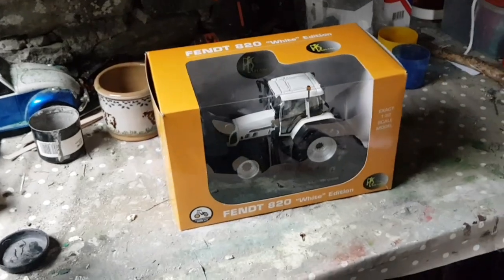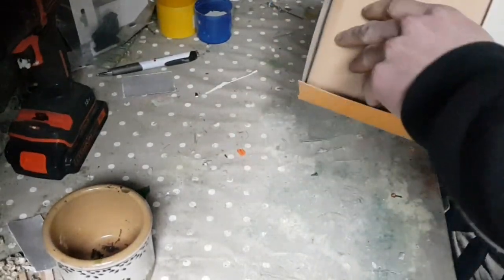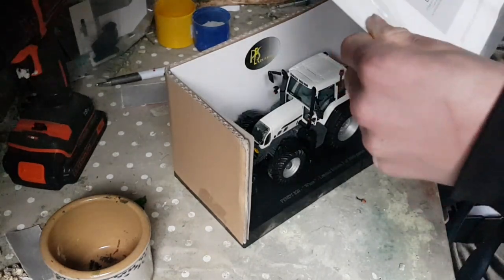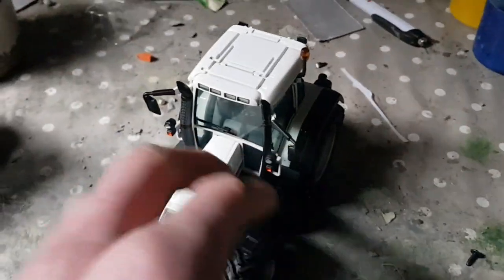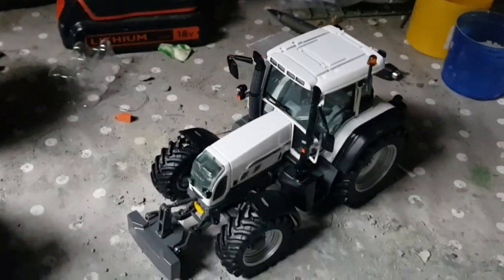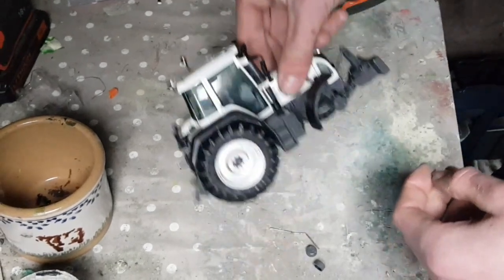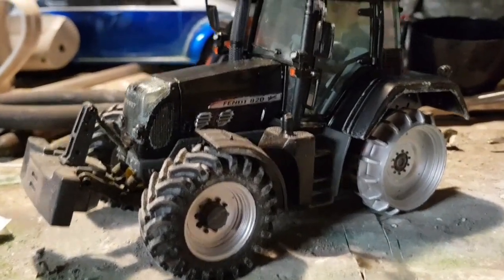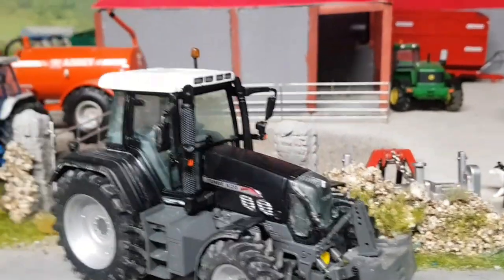Converting 1/32 UH Fendt 820 White Edition To Black Beauty! (Tutorial)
in todays video Stephen converts a Universal hobbies Fendt 820 white edition and takes it apart to respray to black to make it a black beauty fendt 820!